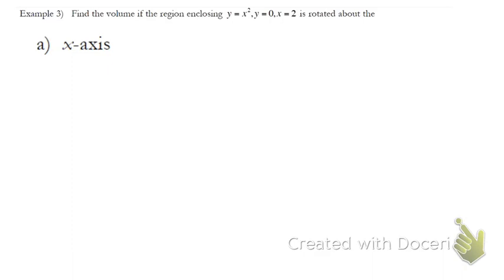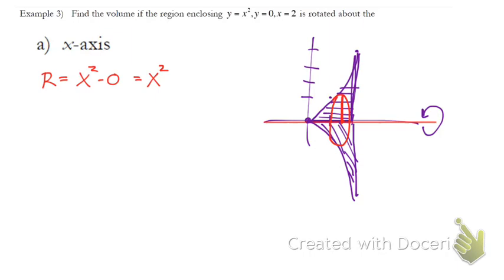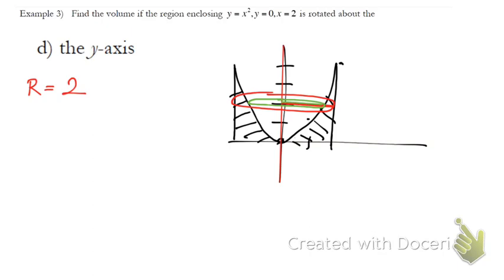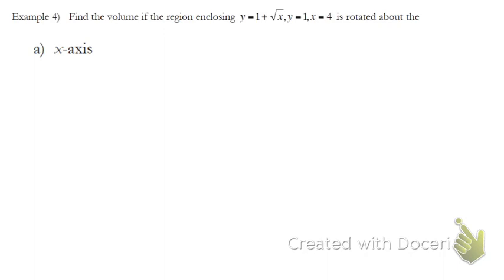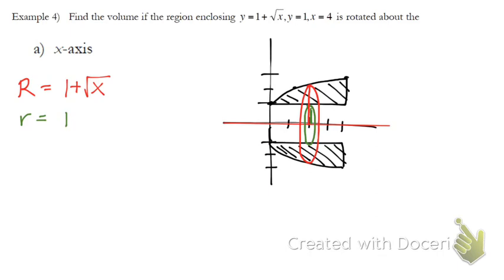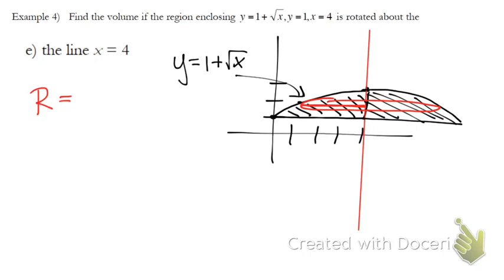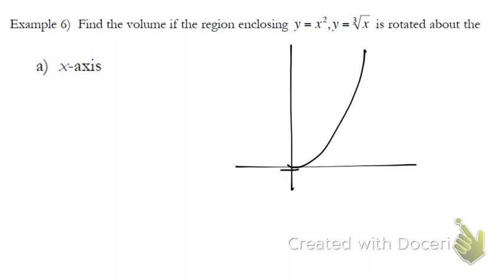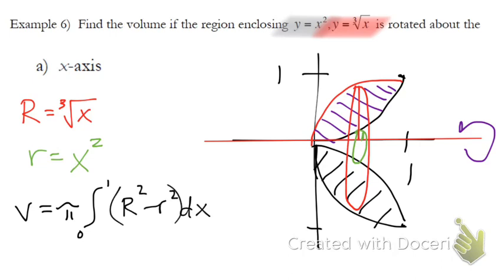Volume by Revolution (Part 3)